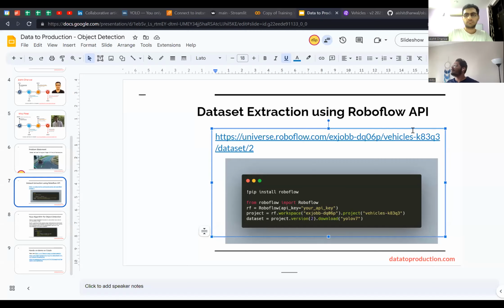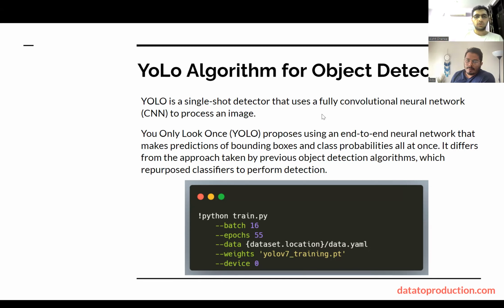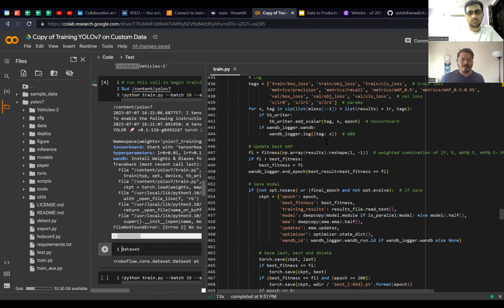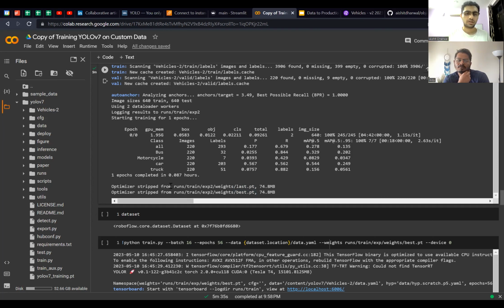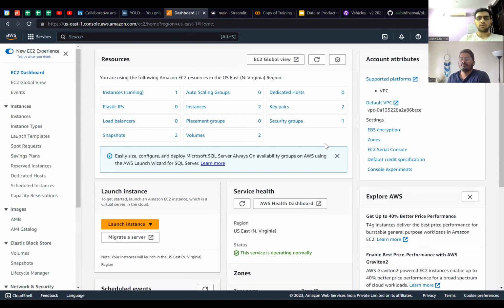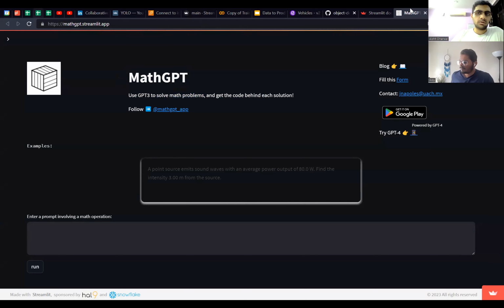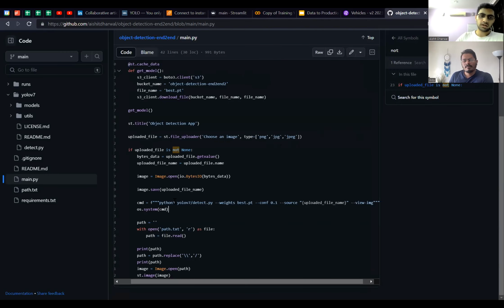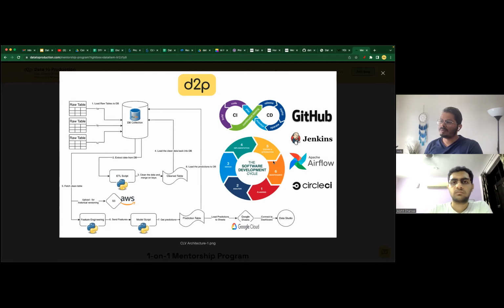Building Intelligent Vision: Object Detection Live